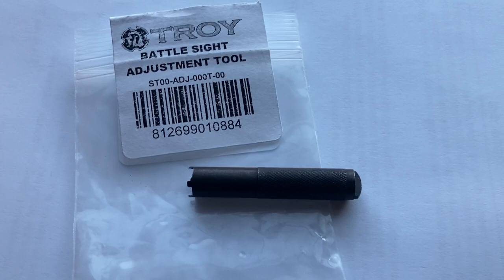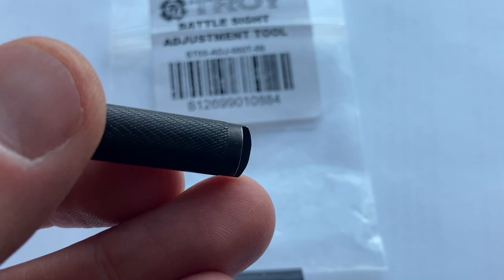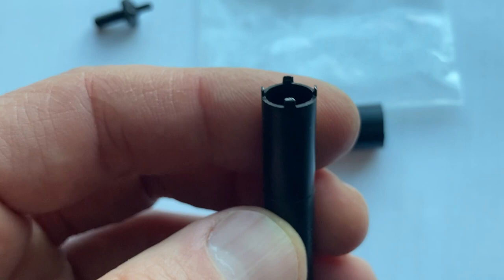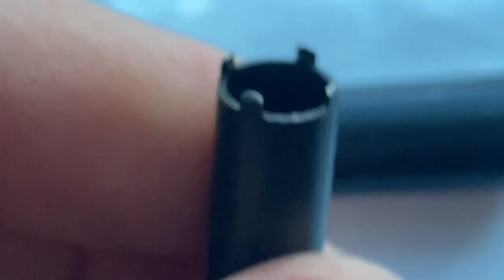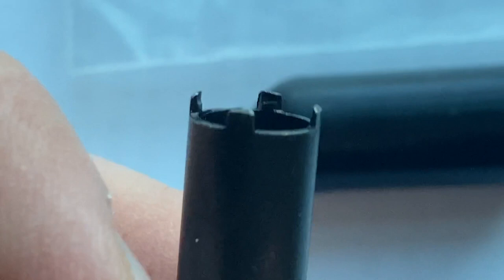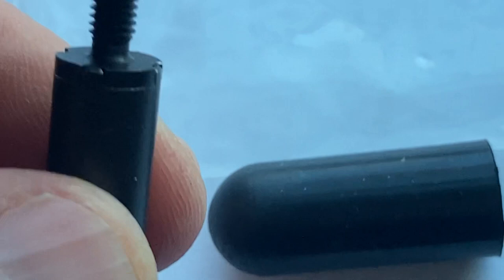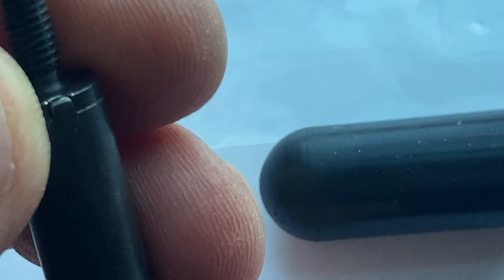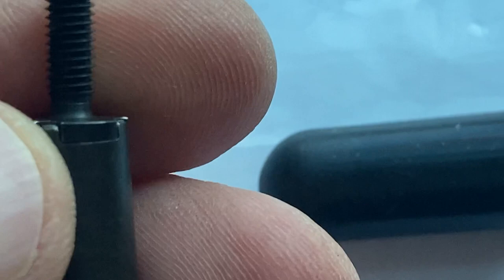Troy Battle Sight Tool / AR15 A2